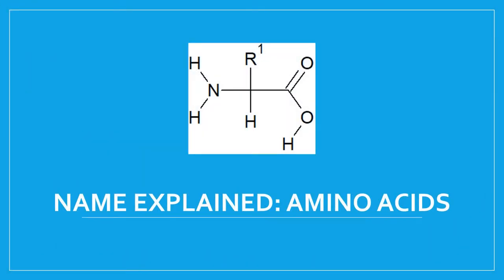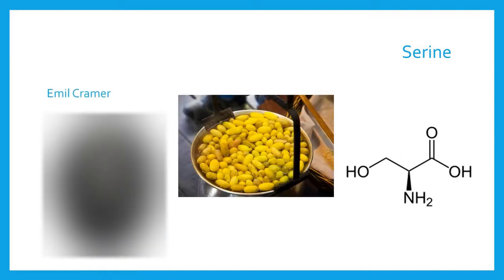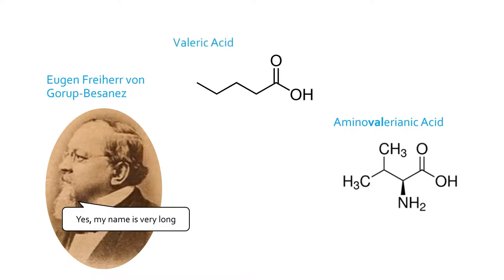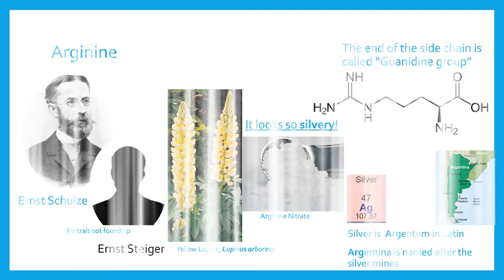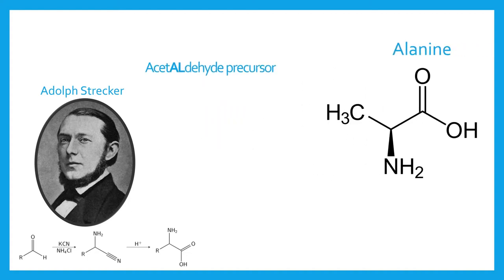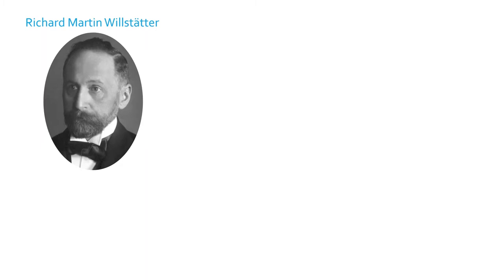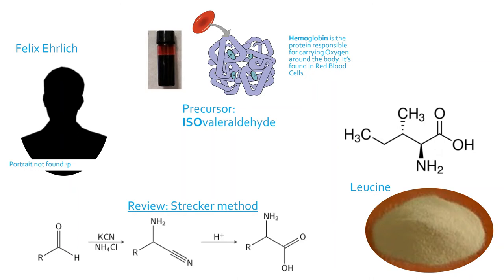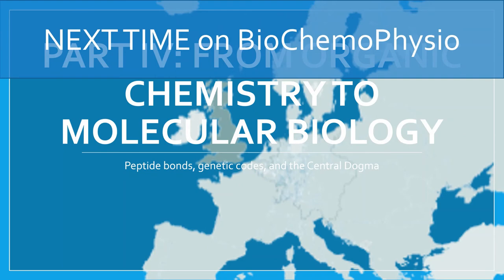Amino Acids Names II: Cystine, Cysteine and more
We continue our deep dive into the names of Amino Acids, and explore the late eighteen hundreds, when Organic Chemistry was just taking root. Why is Alanine called Alanine? How does Proline get named?

Bibliography:
Эмиль Герман Фишер. N.p., n.d. Web. 31 May 2017. .
Fruton, Joseph S. "Emil Fischer and Franz Hofmeister." Contrasts in Scientific Style: Research Groups in the Chemical and Biochemical Sciences. Philadelphia: American Philosophical Society, 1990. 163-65. Print.
Pappenheimer, A. M., Jr. "John Howard Mueller." Biographical Memoirs. Vol. 57. Washinton, D.C: National Academy, 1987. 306. Print.
"Franz Hofmeister, German Physiologist, C 1910s." SSPL Prints. Science Museum, n.d. Web. 31 May 2017. .
music from:
Blue Dot Sessions, “Gathering Stasis”